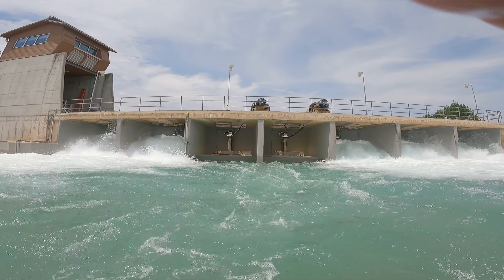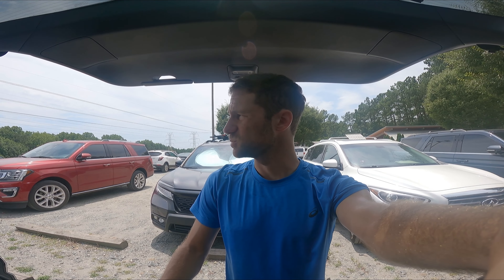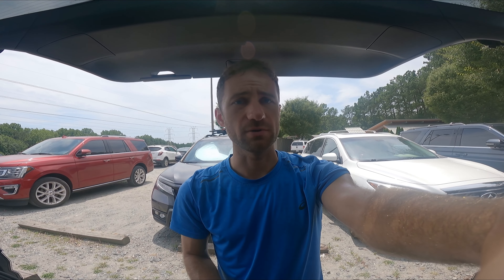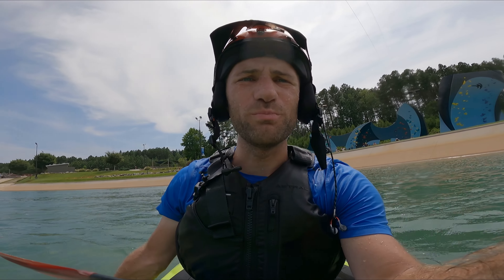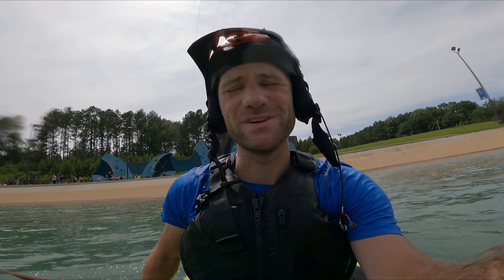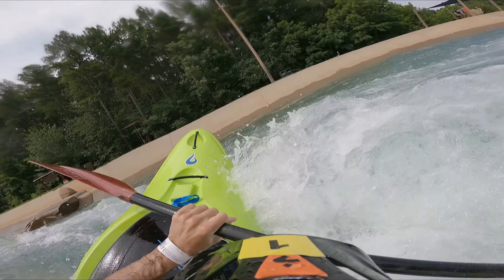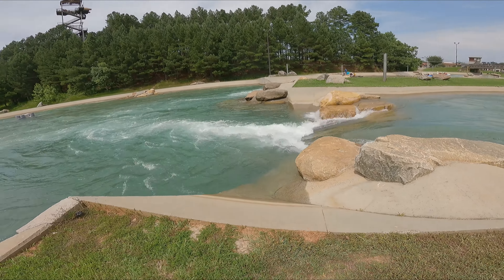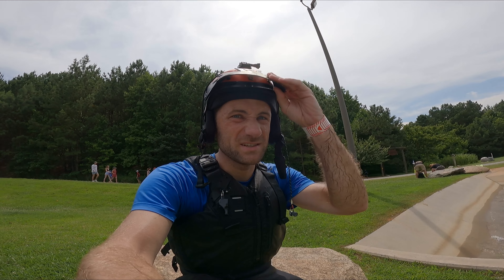Learning To Kayak Tailee pt. 3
I had to take a few weeks off due to an injury. But I am back at it now & finally seeing my hours of practice & hundreds of reps starting to pay off. Finally I am seeing some tangible results.